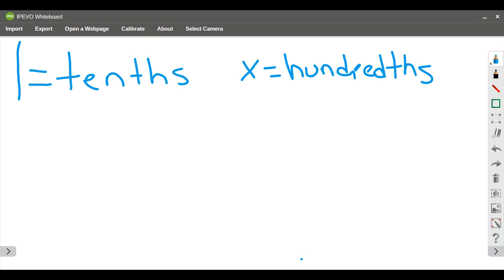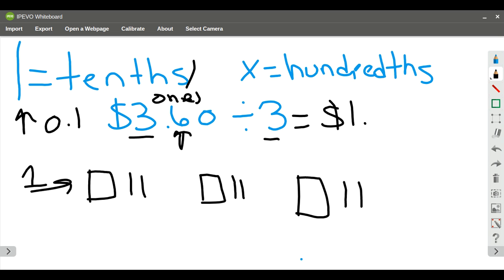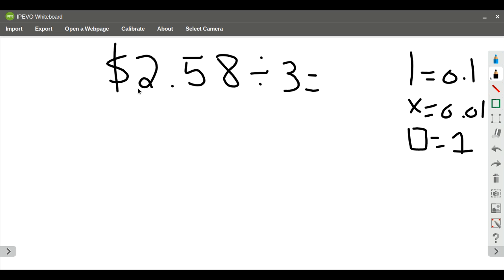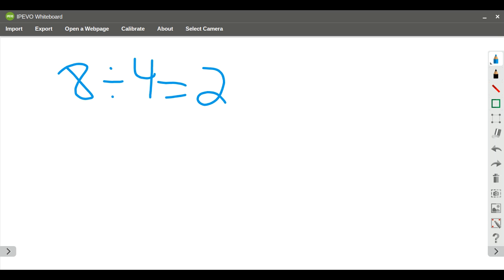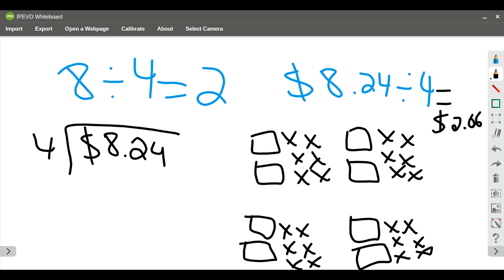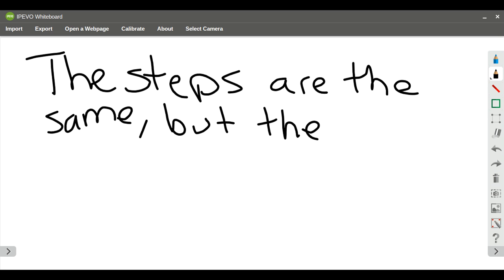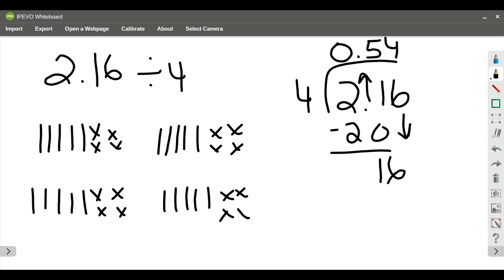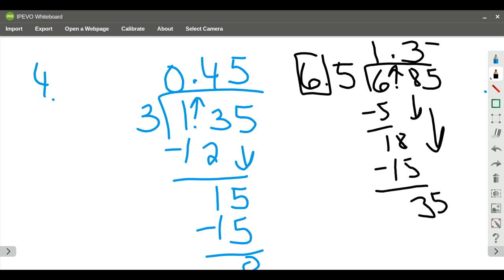6-3 Divide Decimal Models